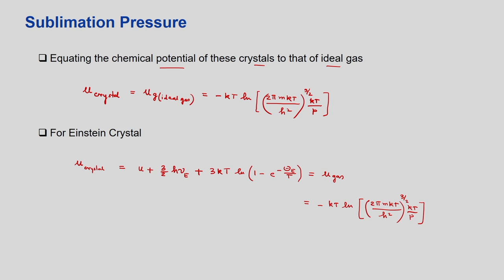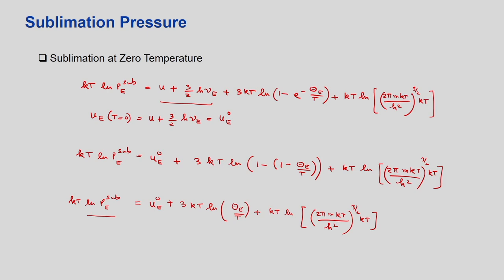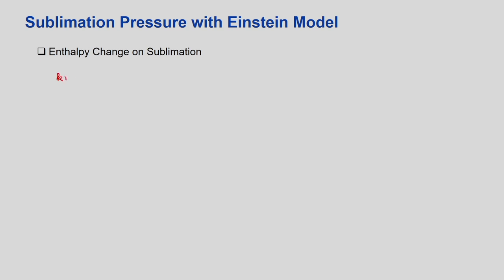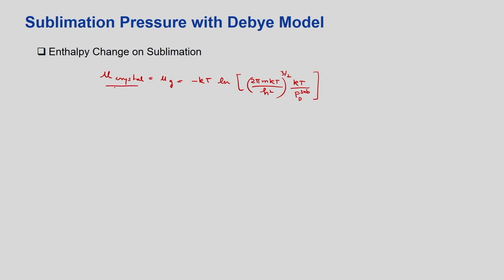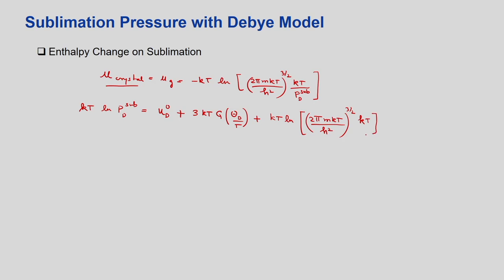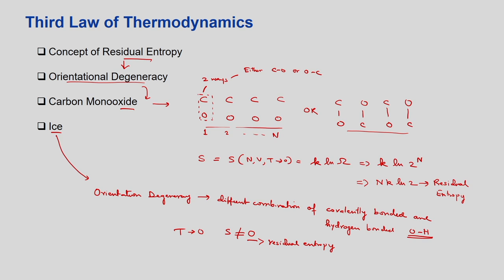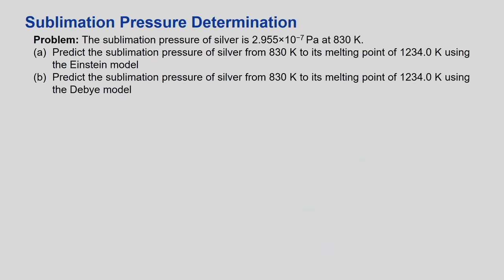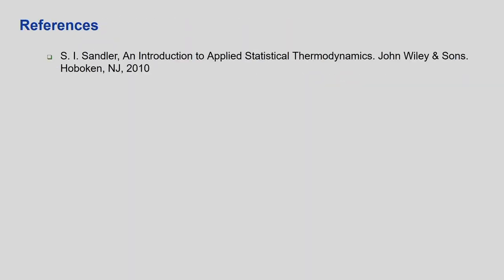Lec 32: Sublimation Pressure and Enthalpy of Crystals